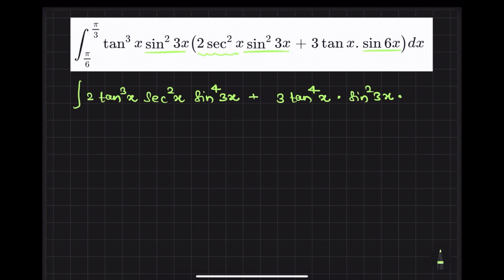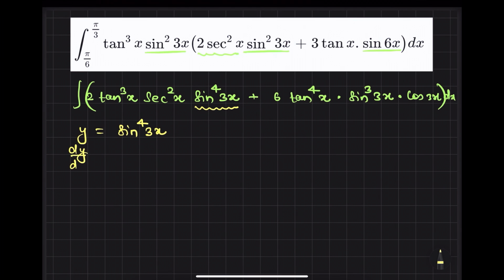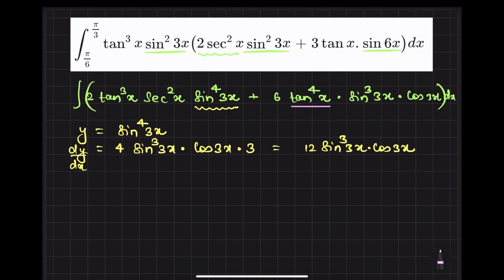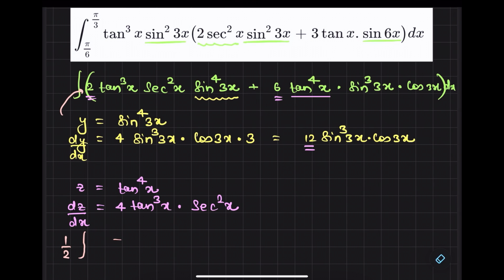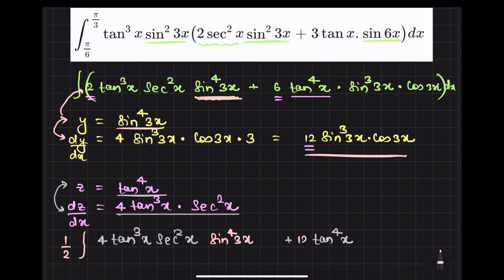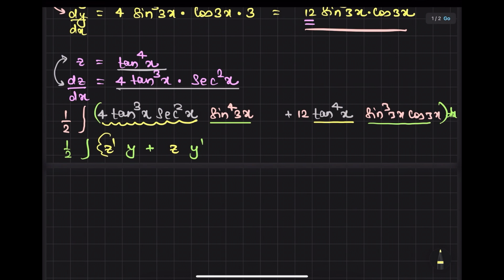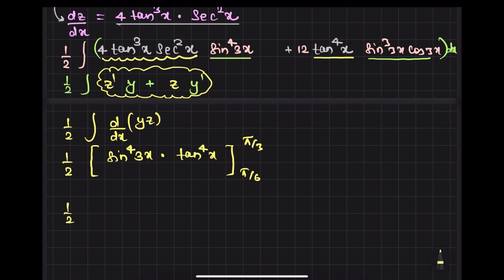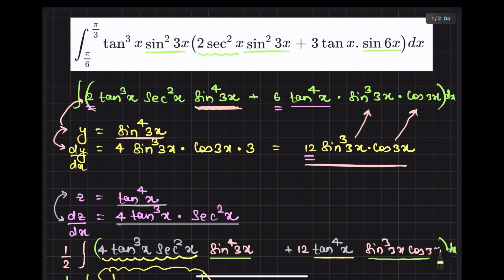A10_Integration form pi/6 to pi/3 tan^3(x)sin^2(3x)(2sec^2xsin^2 3x +3 tanxsin6x)dx